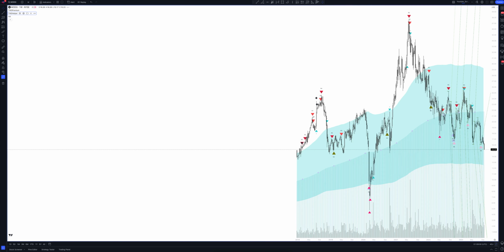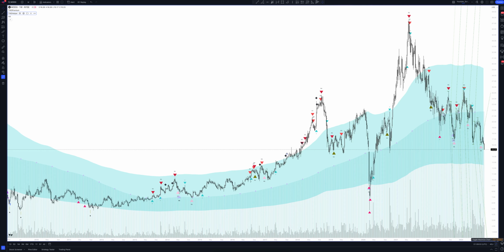Topgolf Callaway Brands forecast, (TOPGOLF CALLAWAY BRANDS CORP) analysis today and 2024. Callaway G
In this video you will see a complete overview and professional analytics of Topgolf Callaway Brands on all time intervals, and also learn how to buy or sell TOPGOLF CALLAWAY BRANDS CORP today and next week. Considering that we are analyzing monthly timeframes for MODG, this will help you make forecasts for any time interval. Whether you are a trader starting from scratch or an investment enthusiast, this video will definitely give you a complete understanding of the market situation.

If you are interested in the Topgolf Callaway Brands price forecast for today and tomorrow, see the TOPGOLF CALLAWAY BRANDS CORP analytics on the hourly interval.
If you are a trader and you are interested in the price forecast Topgolf Callaway Brands for the day, look at the analytics TOPGOLF CALLAWAY BRANDS CORP on the daily timeframe.
If you are an investor and you need a price forecast Callaway Golf Company for a week, look at the analytics TOPGOLF CALLAWAY BRANDS CORP on a weekly interval.
If you are a professional investor and you are interested in the Callaway Golf Company price forecast for 2023, see the MODG analysis on a monthly interval.

All analytics are done using the professional trading indicator The Waved™ Premium. In it you will find trading signals for TOPGOLF CALLAWAY BRANDS CORP, VSA analysis Callaway Golf Company, technical analysis MODG, divergence signals for MODG, review of trading patterns. And you will find out whether the price will goes up or down in the near future. Topgolf Callaway Brands Corp. engages in the manufacture and distribution of golf equipment and accessories. It operates through the Golf Equipment and Apparel, Gear, and Other segments. The Golf Equipment segment focuses on the design, manufacture, and sale of a full line of golf equipment. The Apparel, Gear, and Other segment refers to the development and sale of soft goods under the Callaway, TravisMathew, OGIO, and Jack Wolfskin brands. The company was founded by Ely Reeves Callaway, Jr. in 1982 and is headquartered in Carlsbad, CA.